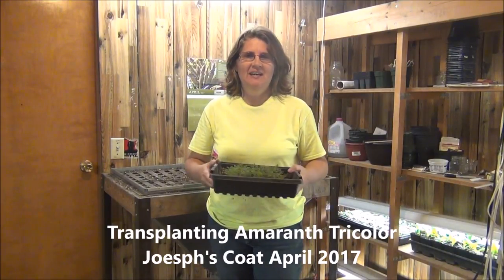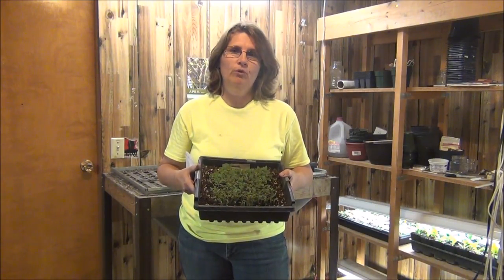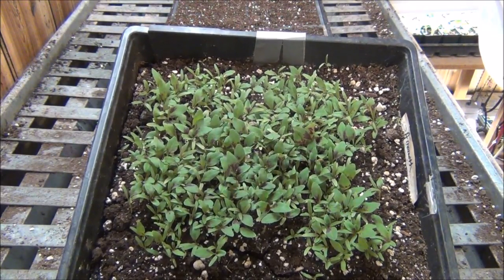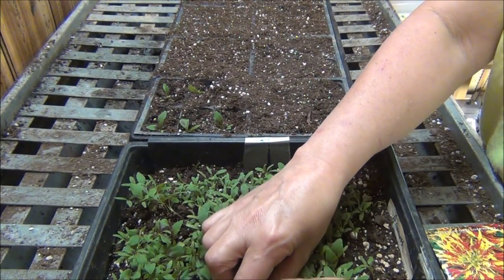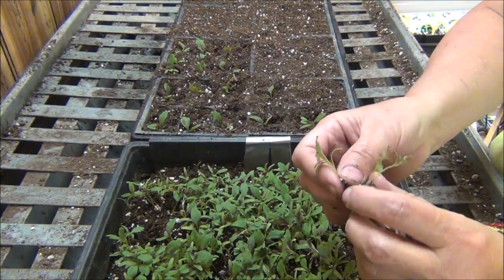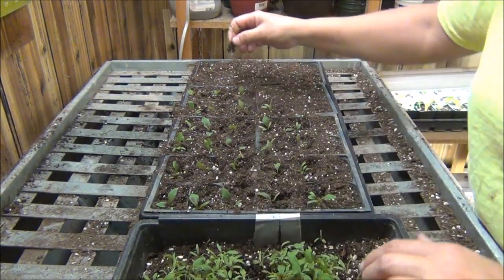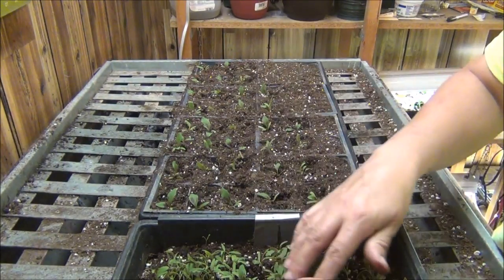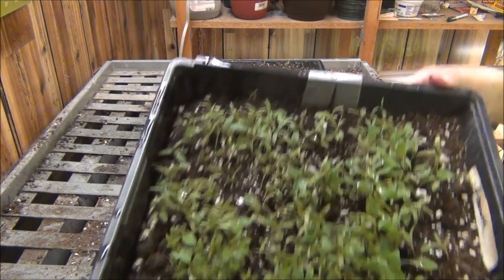How to Transplant Amaranth Tricolor Joseph's Coat Seedlings Transplanting Indoors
Transplanting Amaranth Tricolor Joseph's Coat Seedlings Indoors

❤ Please see what I recommend below..  Your support helps me to continue to provide garden content in creating videos for you.. .  Being a Amazon Associate , your purchases help to support my work.

Amaranthus Joseph Coat is beautiful when used in containers , edging, or mass plantings.. I highly recommend in mass plantings.

Joseph Coat is  so striking, it can be planted as a specimen plant. Splashes of burgundy red throughout the leaf structure. A Blazing whirl of fantastic color.

The top section is yellow and red splashes , very different and unusual plant.. The foliage is what is the real appeal of this plant.

Celebrate the fireworks of this spectacular centerpiece.

Amaranthus Joseph Coat  is also been called Summer Poinsettia.